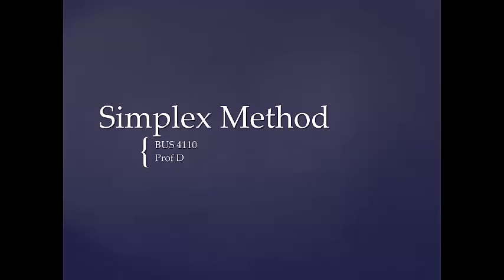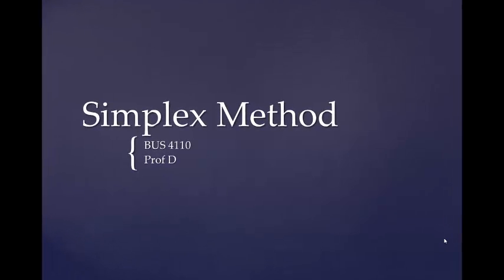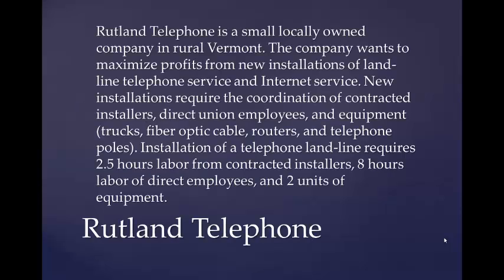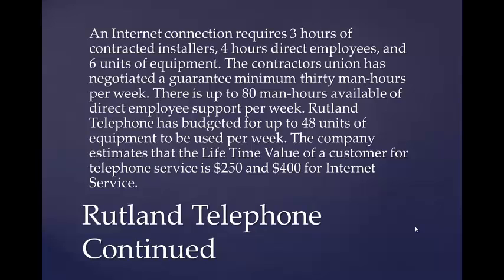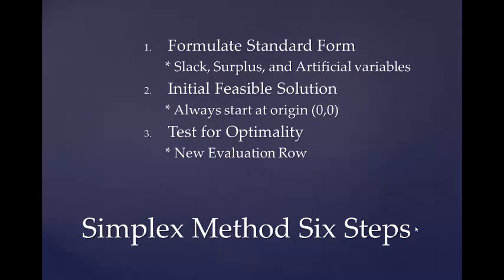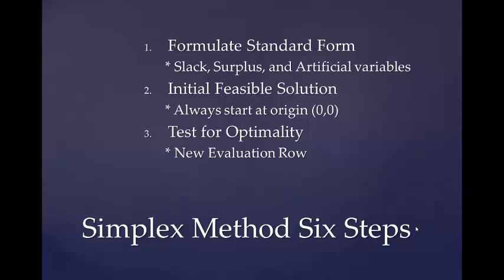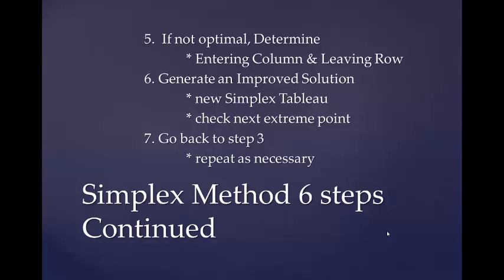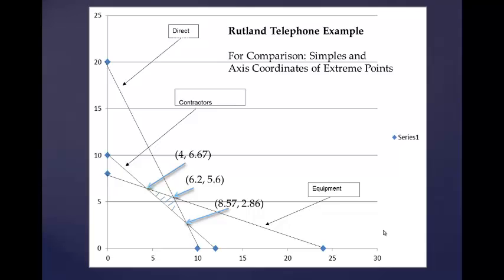Simplex Method Rutland Telephone Example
This example is used to explain the linear programming simplex method. The simplex method has six steps and each step is covered in the following videos.